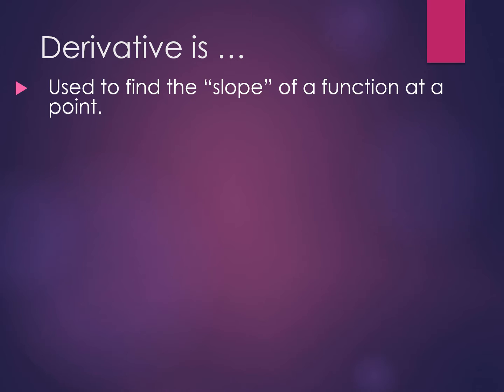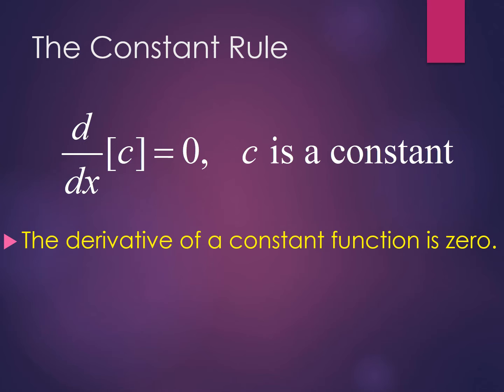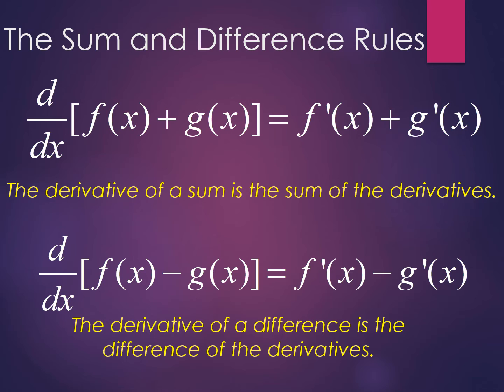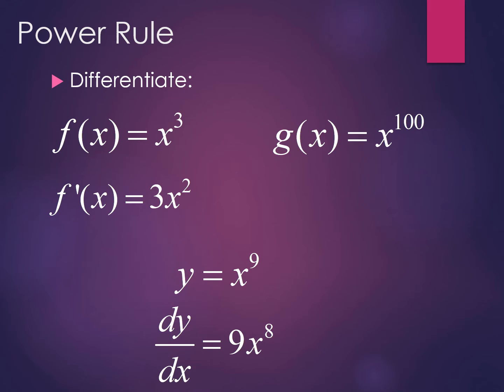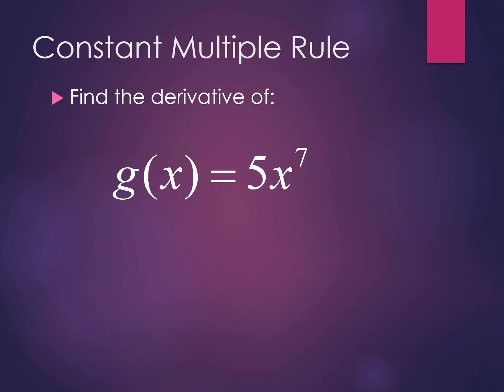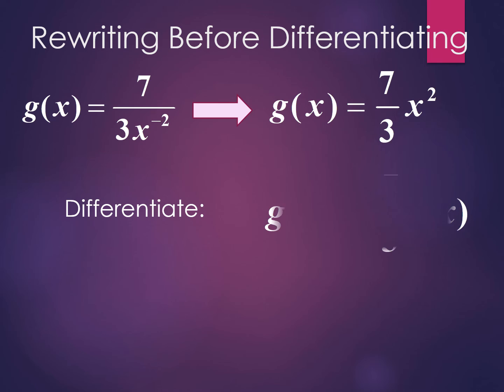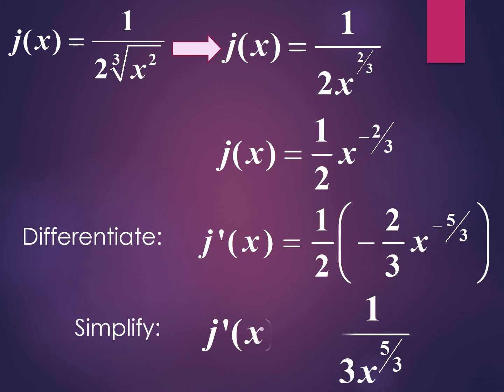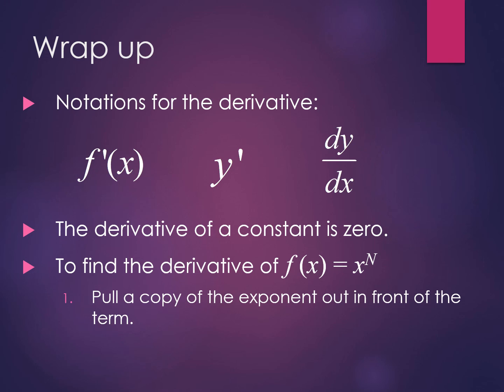Rules for Differentiation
Power Rule and other Rules for Differentiation